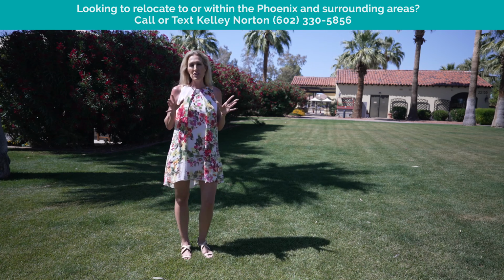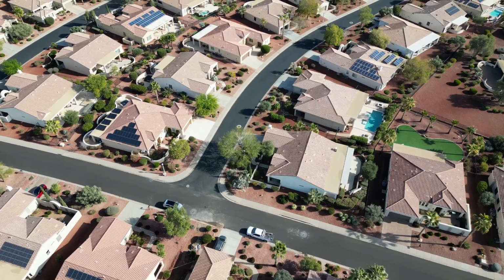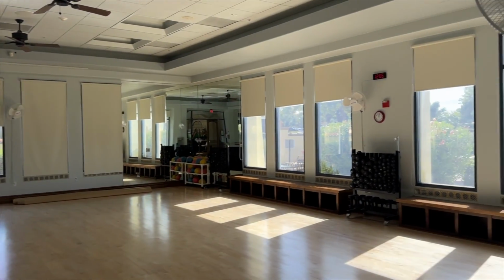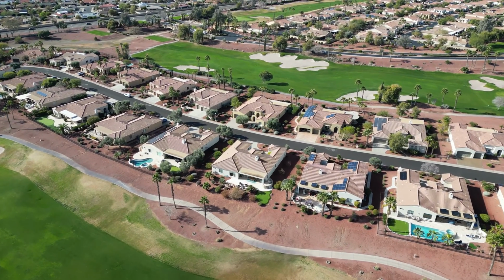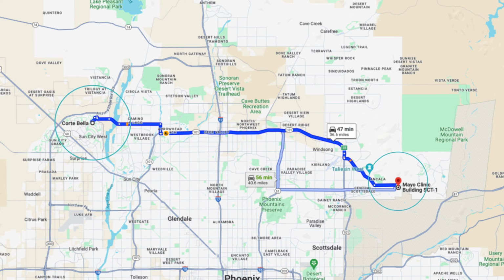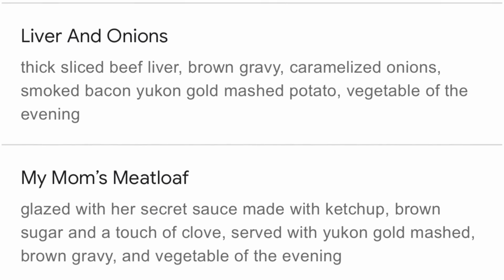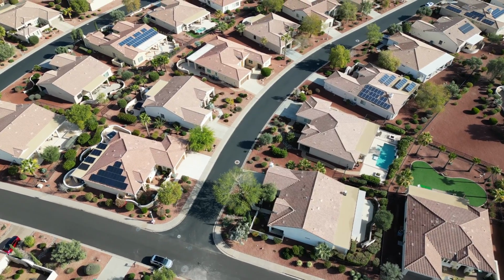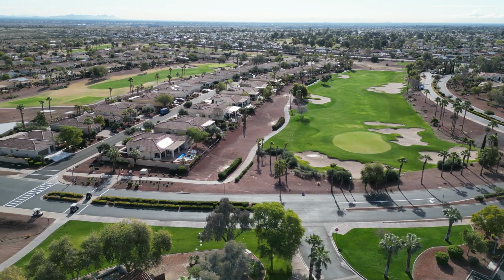Corte Bella Community Tour | Golf Retirement Community | Sun City West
Today I will give you an Exclusive Tour of the Corte Bella Golf and Country Club Community in Sun City West.!
Join me as we dive into the Beauty of this 55+ Active Adult Community and I share the good and the bad.

If you have any more questions about this Community or maybe other Communities for your Retirement here in Phoenix, Please feel Free to Reach Out and click contact us on my website or call or text.!

I am Kelley Norton, an Associate Broker in the Phoenix Metropolitan Area with EXP Realty. I am also owner of the Arizona Living Group. I have been helping buyers and sellers in the valley since 2001 and the team has over 35 years experience. You can expect a direct and honest approach while having fun throughout the process.
I am a valley native and I LOVE THE STATE OF ARIZONA and love sharing tidbits and facts with my clients!!! I am a mother of an ASU Civil Engineering Student, wife of an appraiser, and mom to 3 fur baby Australian Shepherds and a Black Cat.